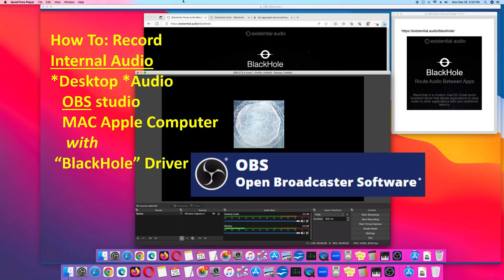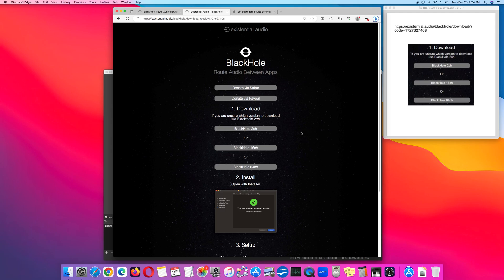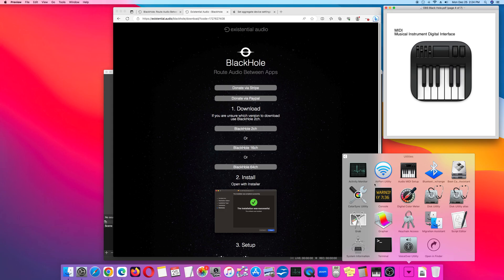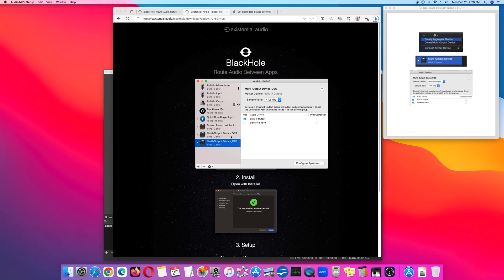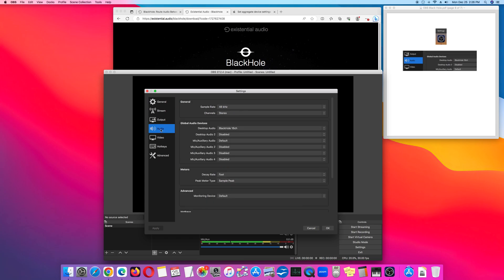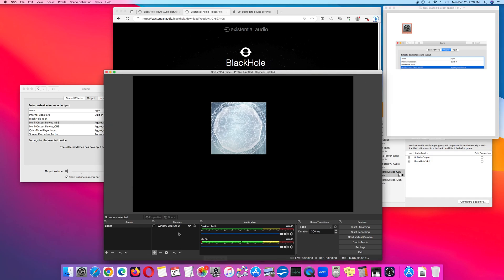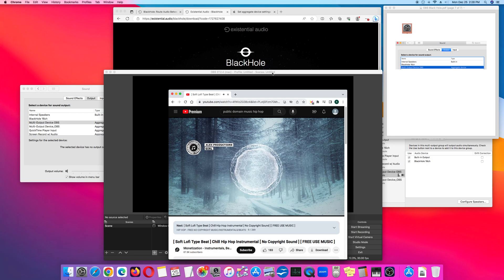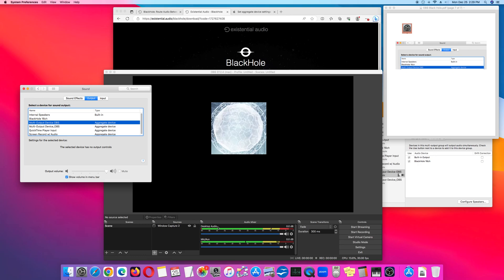✭MAC~ Record AUDIO Desktop (Internal Audio) with "BlackHole" Driver and OBS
➤How to Record (Screen Recording) Internal Audio (Desktop Audio) with OBS studio and "BlackHole" Driver.  Both Apps are FREE.  Existential Audio offers BlackHole.  BlackHole is a virtual audio loop-back driver that routes audio between apps.  OBS (Open Broadcaster Software) offers OBS Studio.  I used Apple iMac with High Sierra.
✭Here are the Web Links...

how to record internal desktop audio with OBS Studio on an Apple Mac computer using the black hole driver

black hole is a virtual audio loop back driver that routes audio between apps

the black hole driver is provided by existential audio

first
go to existential do audio / blackhole

on the web page either donate $10 or click I can't afford to

donate then register your email and your name and click send link to download check your

email and existential audio will send you a link where you can download the black hole driver

you have an option for two channel 16 channel or 64 channels CH is channels I use the black hole 16 channel so install the black hole

driver it will show up as black hole V 026 package

PKG once you've installed the black hole driver go to Apple's audio midi setup midi stands for musical instrument digital interface where is this app go to the apps folder then go to utilities on the first row look for audio midi setup the icon is a

piano

next first verify that you have installed the black hole

driver on the right hand column see that you have black hole 16

channel next go to the lower left corner and click the plus sign

then select create multi-output

device you can change the name of the multi-output

device I did this earlier today let me show you what I did here multi-output device OBS this is what I did earlier today I named it multi-output device OBS and you want to click built-in output and black hole 16 CH you want to click both of

these next go to settings

sorry next go to OBS the OBS app and in the lower right hand corner click

settings then go to audio look at the section the second section the title is global audio devices desktop audio select black hole 16 CH desktop audio black hole 16ch click

okay next go to Apple's system

preferences click

sound and go to the outputs tab

currently I have it set up in the default internal speakers built in and those are the speakers built into my

iMac now what we're going to do is once we're ready to record we're going to click mul multi-output device

OBS and this is what we just created multi-output device obs

so the default is internal speakers built in multi-output device

OBS is what we're selecting and that's how uh that's how we record the internal audio on the uh OBS studio so going back to the OBS Studio I have a window capture of this YouTube video with copyright free music so I'm going to push play

here so the YouTube video is

[Music] playing and if you look at the audio mixer in the OBS

Studio the desktop audio meter is picking up the audio from the YouTube and the microphone is picking up my speech as well as the background music here now we can

adjust the sounds of each one of these audio inputs now before we record [Music] though you want to select multi- output device then hit record to start recording and once you stop it should have the audio from the desktop [Music] audio